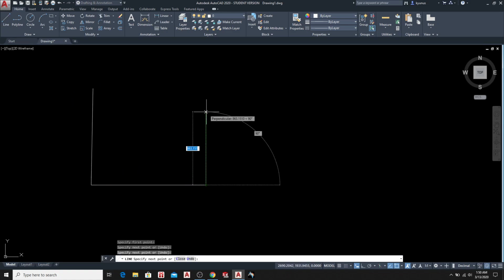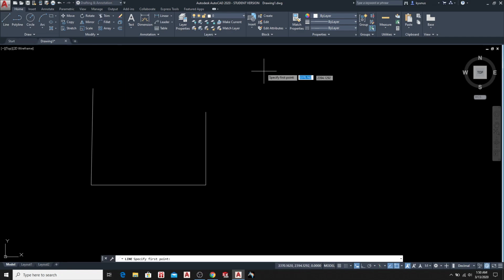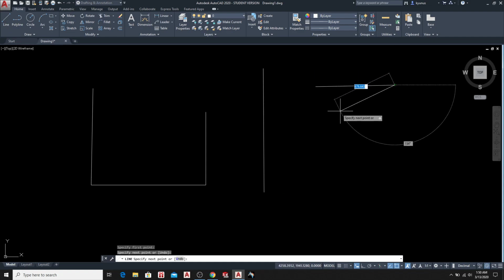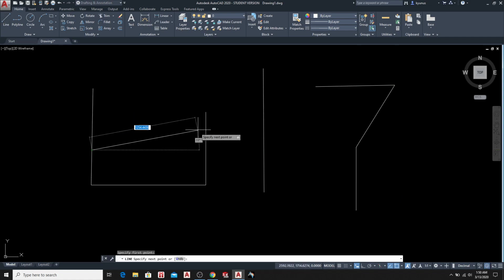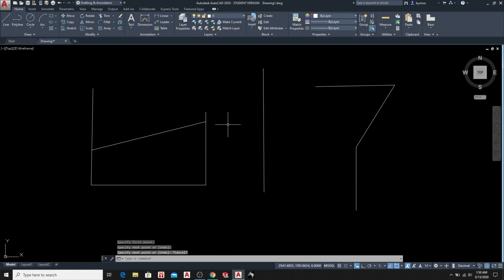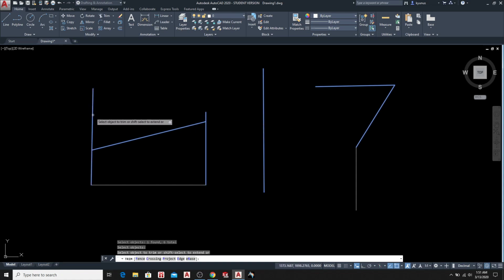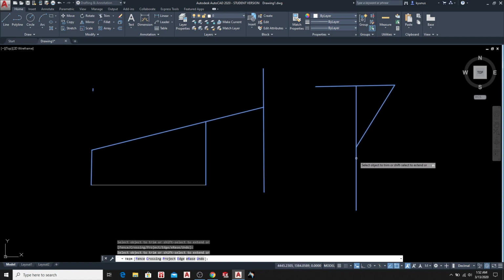AUTOCAD Tips&Tricks - TRIM/EXTEND